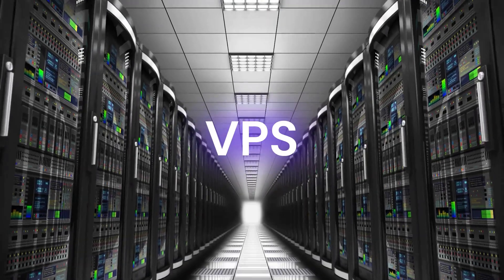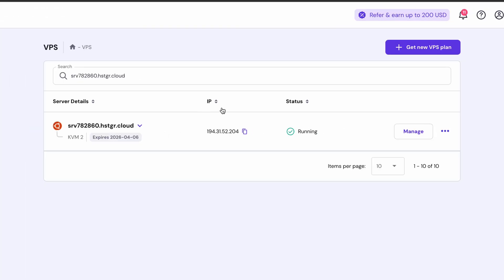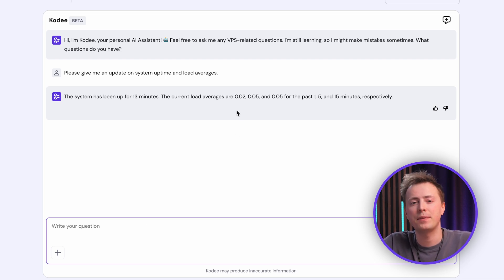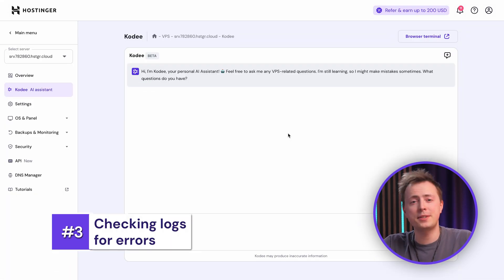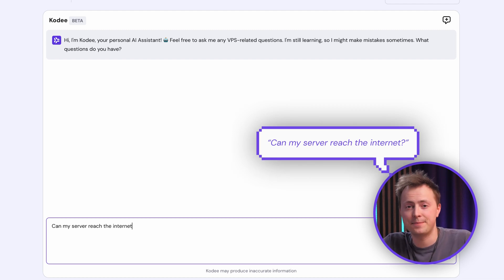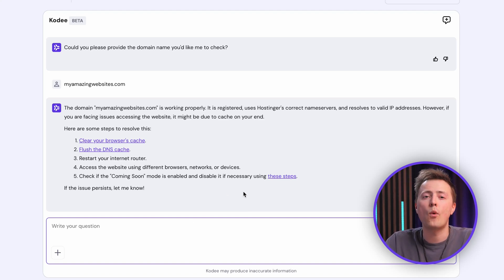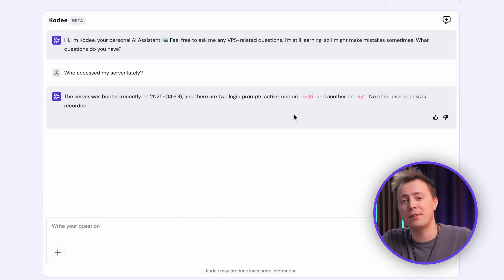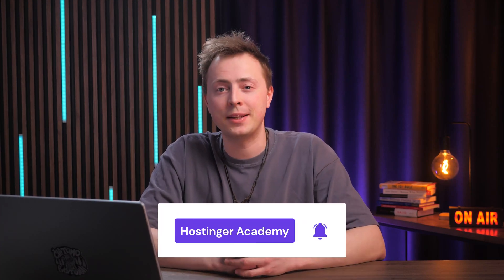Hostinger's AI Assistant Kodee Makes DAILY VPS Monitoring EASY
Master your VPS monitoring routine with Hostinger’s AI assistant, Kodee!
In this video, we’ll walk you through a simple daily VPS monitoring routine using Hostinger’s AI assistant, Kodee. Learn how to check uptime, resources, logs, network activity, and security—all with Kodee’s plain-language help and exact commands revealed.

📌 Handy Links

How to set up a VPS and host a site + using Kodee AI assistant for effective server management

🕒 Timestamps

00:00 - Intro
00:38 - Accessing Kodee in Hostinger hPanel
00:56 - Step 1: Checking Uptime and Load
01:19 - Step 2: Reviewing System Resources
01:52 - Step 3: Checking Logs for Errors
02:15 - Step 4: Monitoring Network Activity
03:12 - Step 5: Wrapping Up with a Security Check

Managing a VPS doesn’t have to be overwhelming, especially with a solid VPS monitoring routine. In this tutorial, we show you how to leverage Hostinger’s AI assistant, Kodee, to keep your server running smoothly every day. Whether you’re new to VPS management or a seasoned user, this routine simplifies the process with clear steps and Kodee’s user-friendly guidance. Start by checking your server’s uptime and load to ensure stability, then dive into resource usage to catch performance hiccups early. Kodee makes it easy—just ask, “Give me an overview of running processes,” and you’ll see what’s eating up CPU or memory. Next, review logs for errors and monitor network activity to confirm your server’s online and accessible. Wrap up with a quick security check to spot unauthorized logins.  Each step comes with Kodee’s output and the exact commands, so you can replicate them anytime.This VPS monitoring routine is perfect for website owners, developers, or anyone hosting on Hostinger VPS. Watch now, follow along, and take control of your server with confidence!

⭐Follow Us⭐